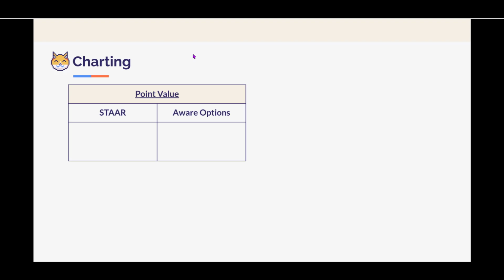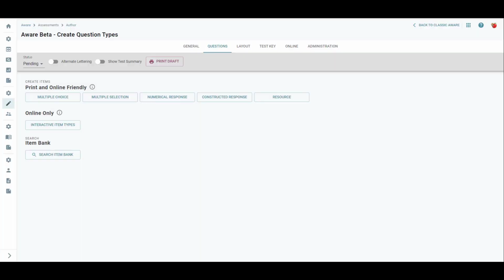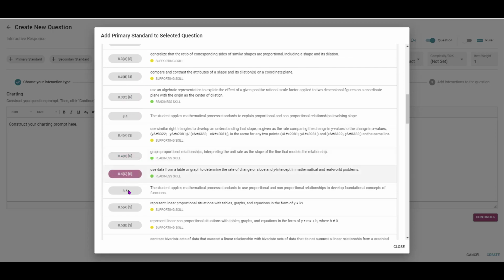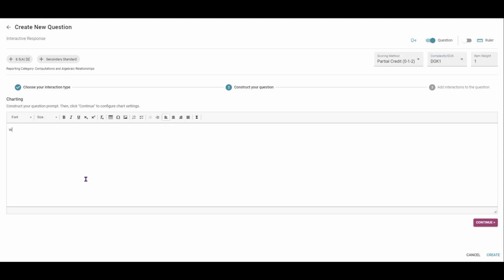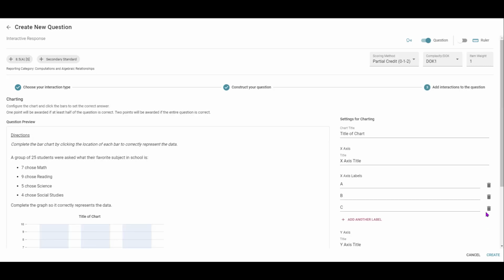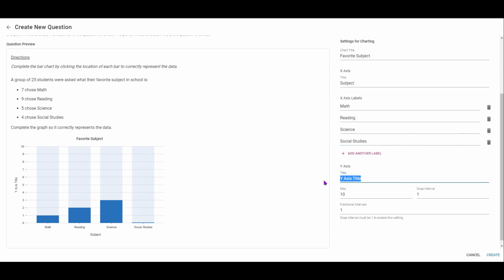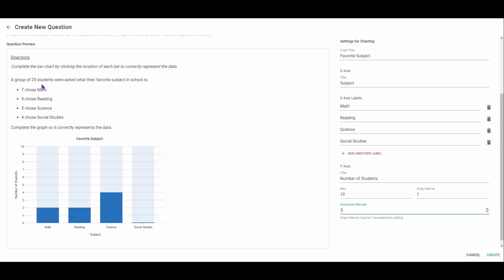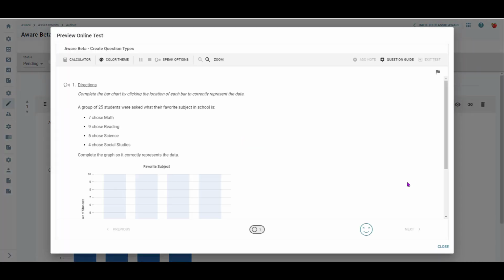Creating Charting Questions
In this video for NEISD users only, you will learn how to create Charting questions in Aware.